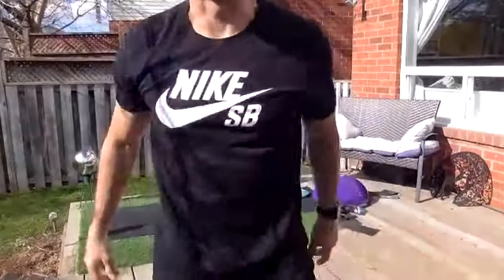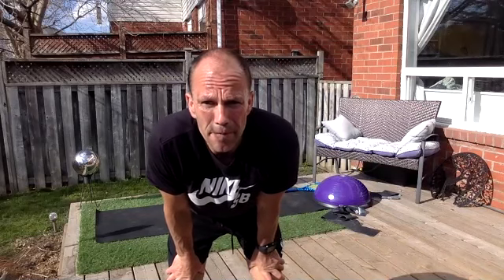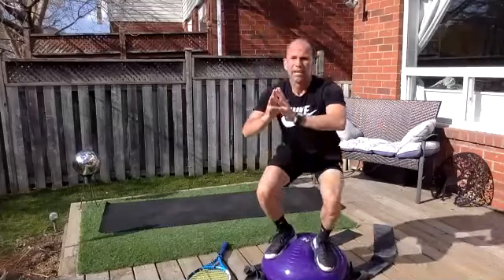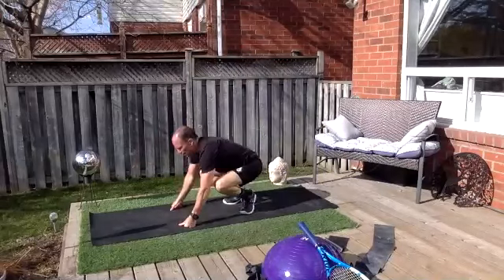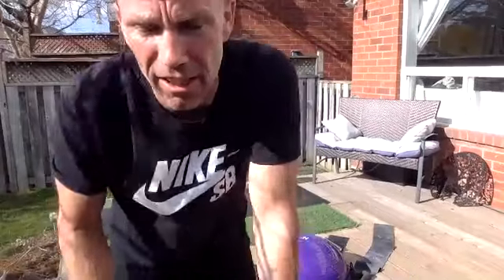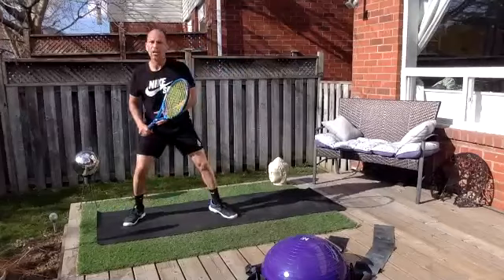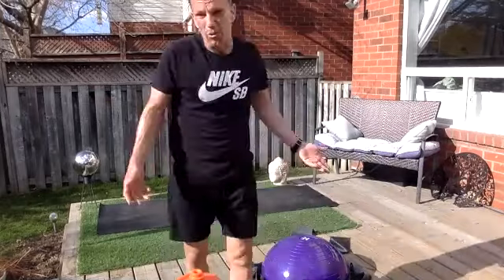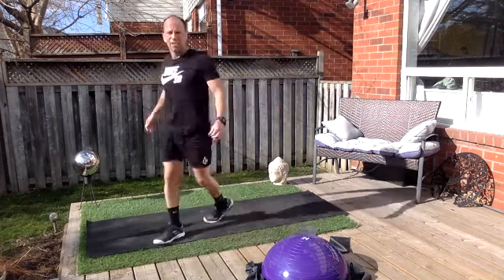Johnny Zoom Workout Apr 27, 2020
Johnny Glanville's APR 27 'At-Home' workout.